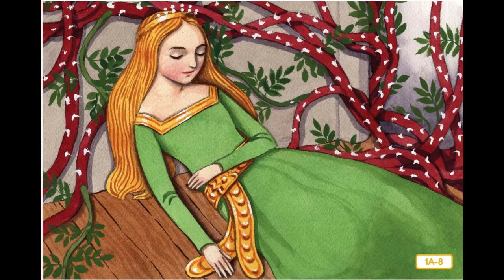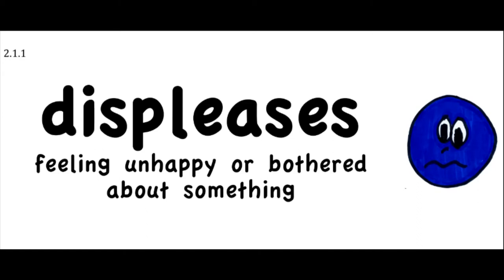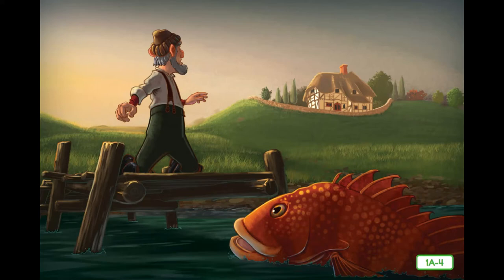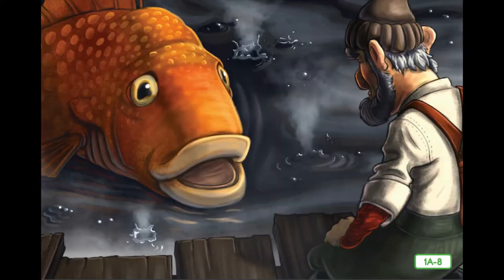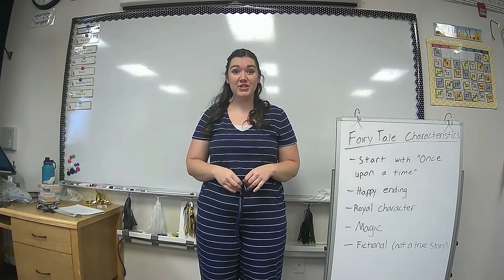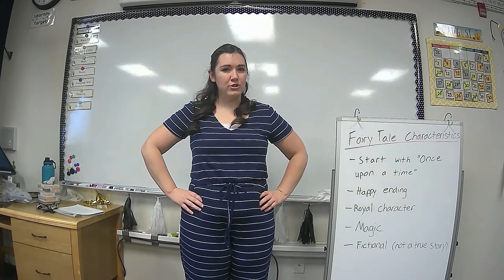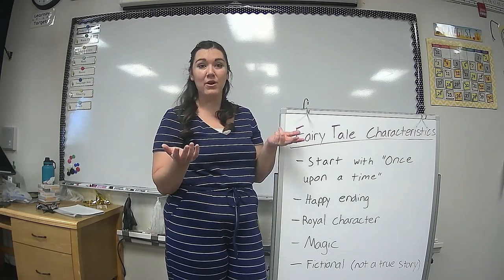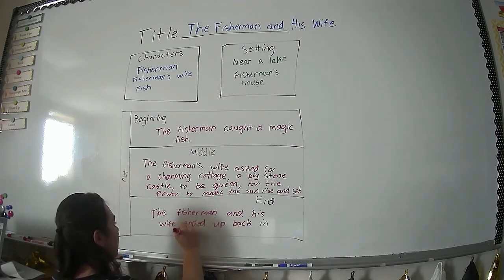The Fisherman and His Wife